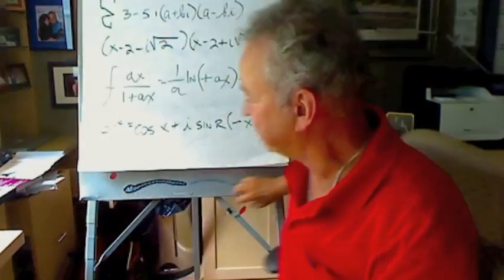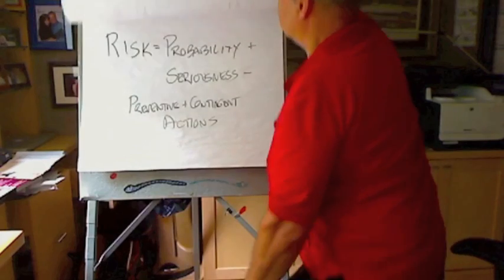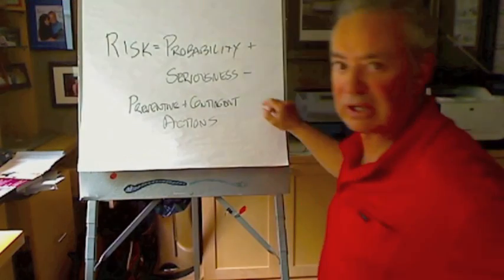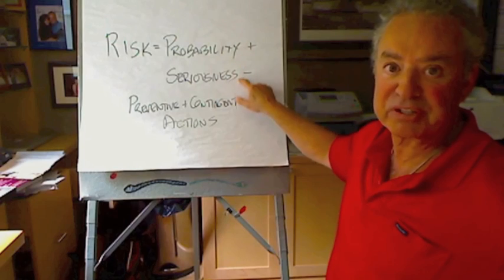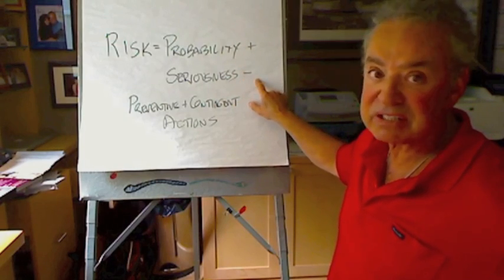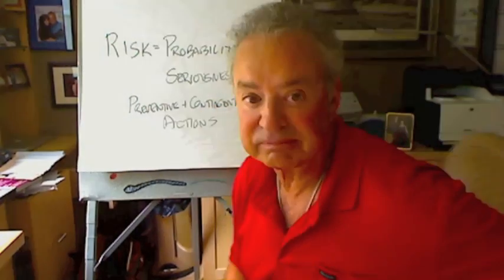Common Sense Consulting Weekly Series by Alan Weiss